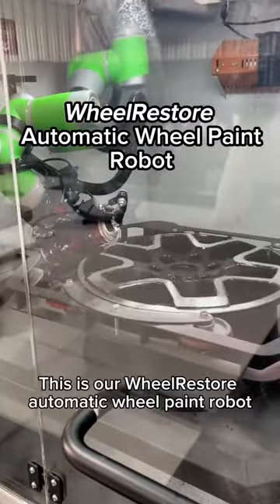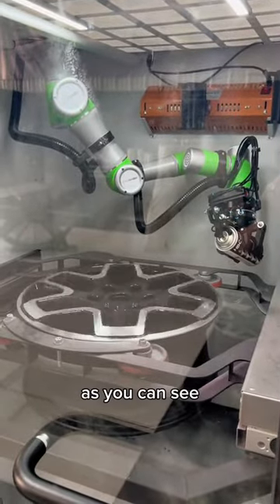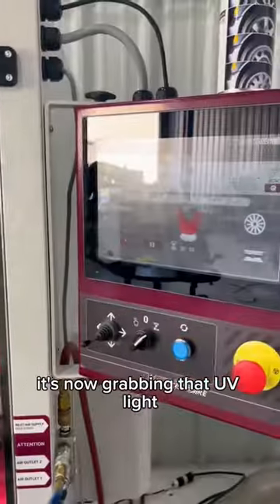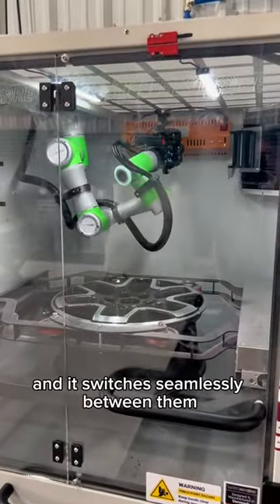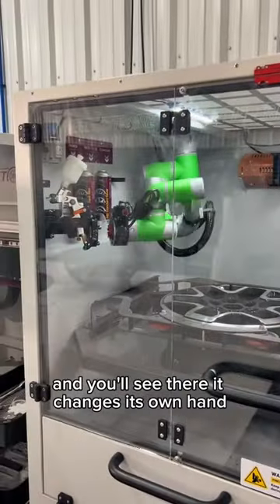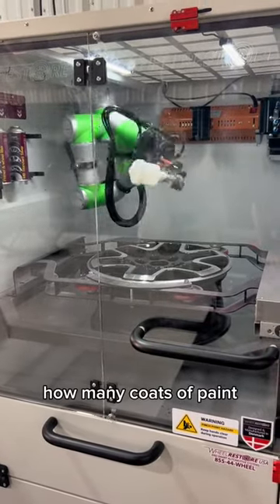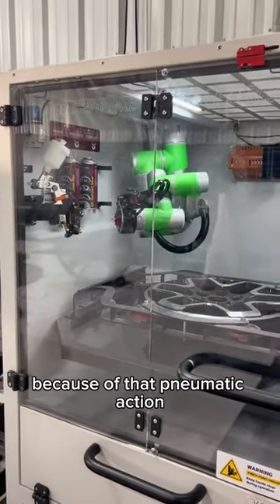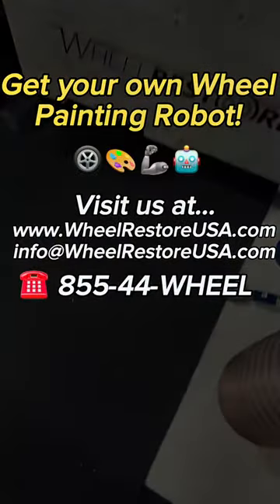WheelRestore Automatic Wheel Paint Robot going through all steps!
The REAL time of this video is 5 minutes and 41 seconds.

This 2 minute video is a "dry run" showcasing the Automatic Wheel Paint Robot using it's capabilities to use aerosols, attachments (IR and UV lights), and HLVP spray-guns all during the same process on one wheel.  As seen here, you can choose to use an Aerosol paint color, the UV or IR curing/heat lamps, and then switch to using the traditional HVLP spray-gun for clear-coating. or send us an e-mail at for more information about how our Automatic Wheel Paint Robot can streamline your business today!